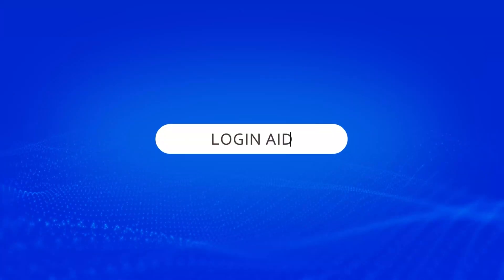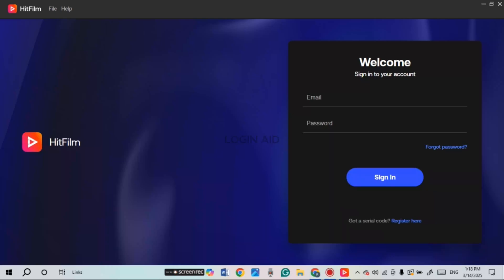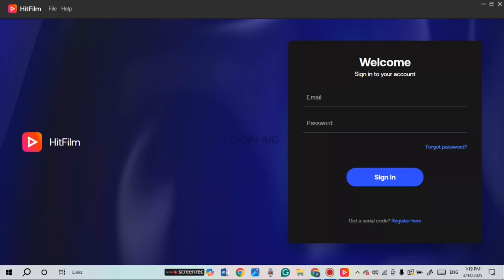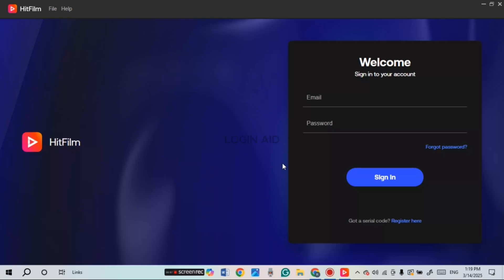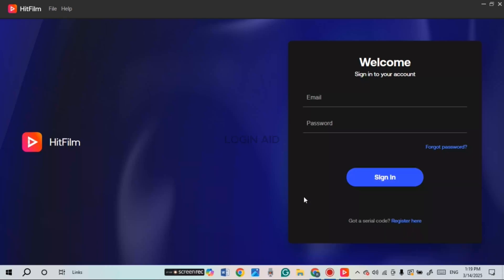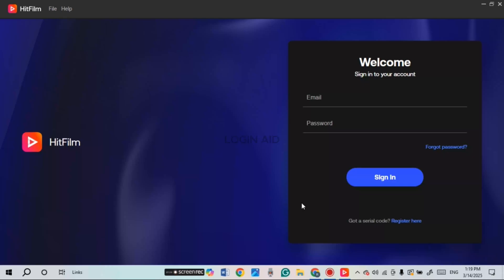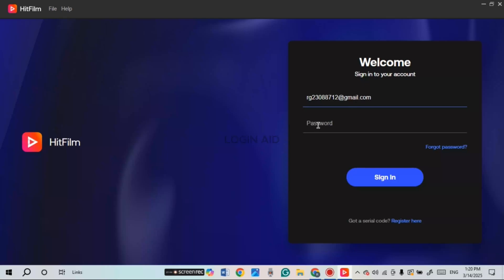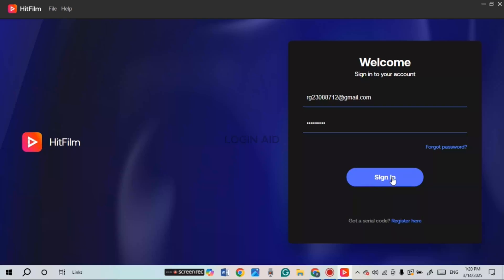How To Login HitFilm Express Account 2025 | Sign In/Access HitFilm Express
Need to access your HitFilm Express account? This video will guide you through the steps to log in and start editing your videos seamlessly. Whether you're using HitFilm for the first time or returning to your projects, follow this simple login process.